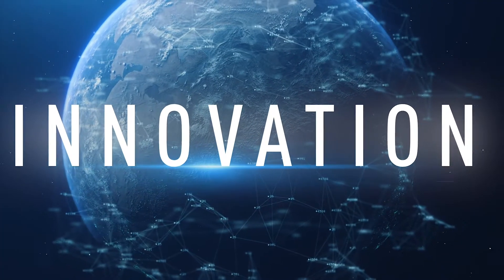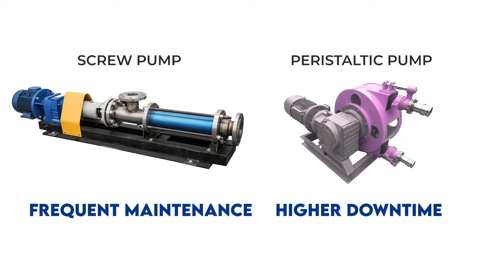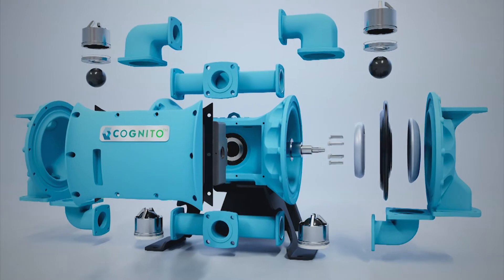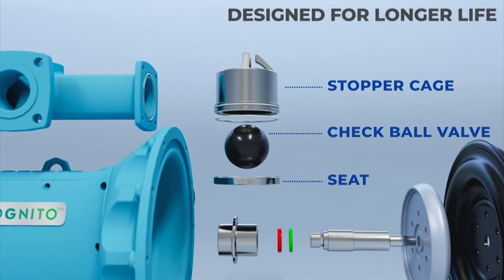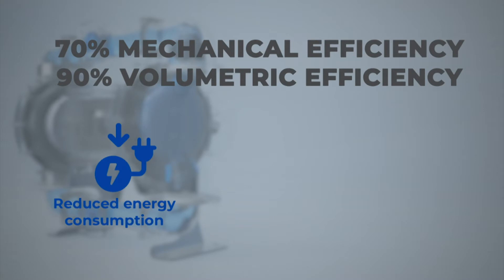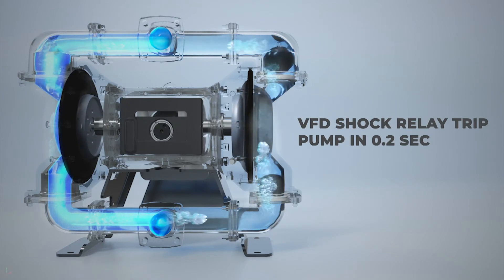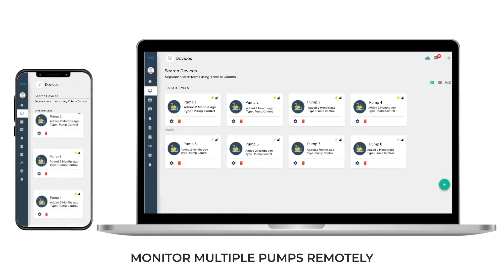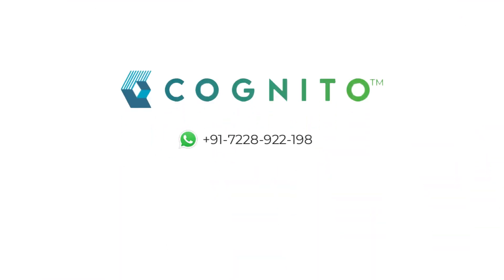The Cognito Pump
The objective of creating this video was to make industries aware of the new electrically operated double diaphragm pump and its efficiency vis-a-vis traditional pumps. The video is a mix of 3D and stock footage. To show the features and actual functionality of the pump, we opted for 3D animation.